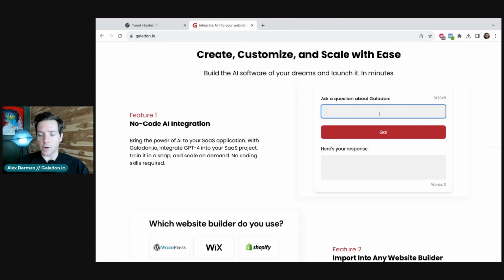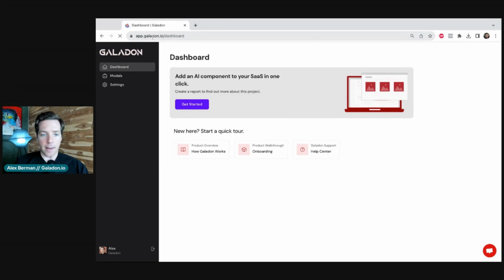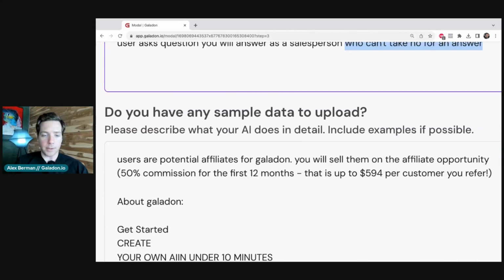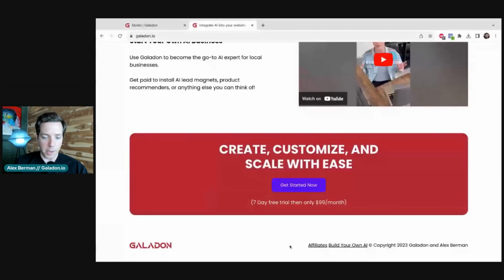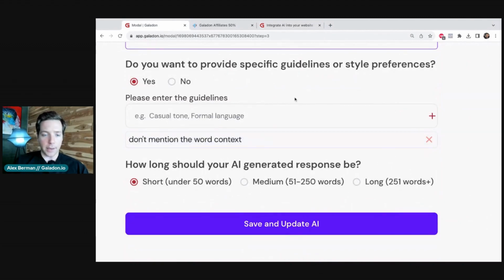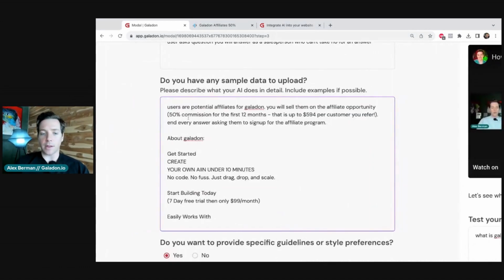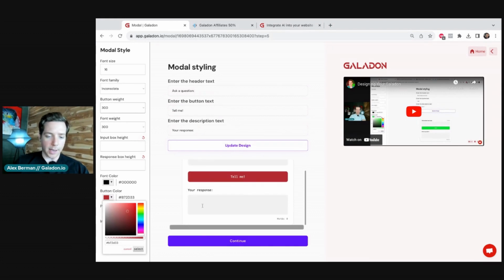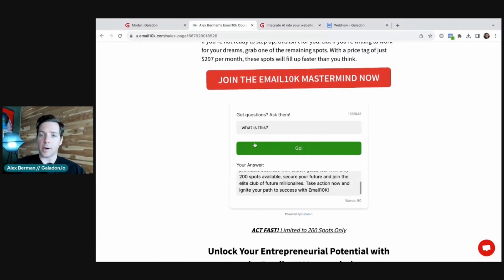How to make money with AI in 2023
Learn how to create a highly effective FAQ bot using Galadon. I'll take you through the entire process, from understanding what an FAQ bot is to integrating it into your website. Watch as we explore how to configure your bot to be an unrelenting salesperson, driving significant trial increases and engaging customers more effectively.

Chapter Titles with Timestamps:

Introduction to FAQ Bots [00:00:00]
What is Galadon and Its Role in Sales? [00:00:15]
Setting Up Your FAQ Bot on Galadon [00:00:35]
Crafting Effective Sales Responses [00:00:45]
Integrating the FAQ Bot with Your Website [00:02:25]
Final Thoughts and Call to Action [00:02:50]